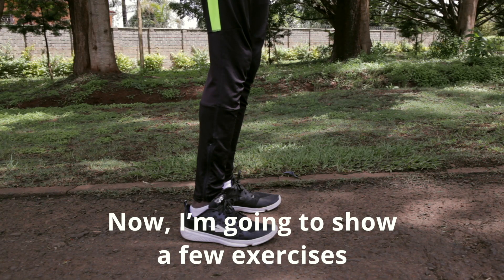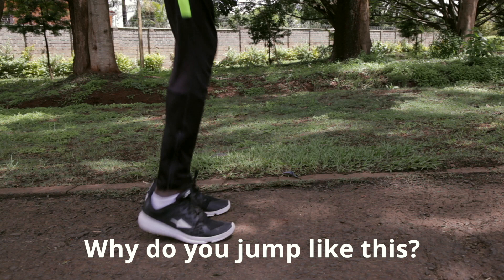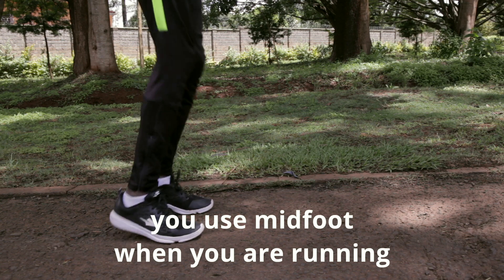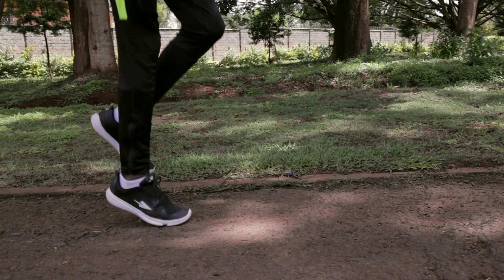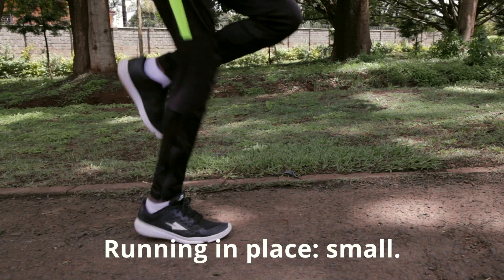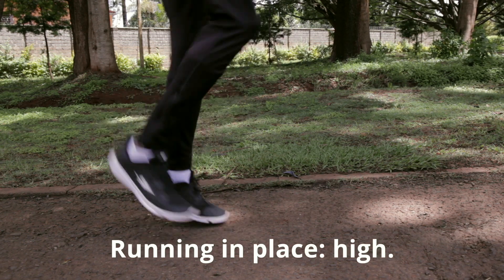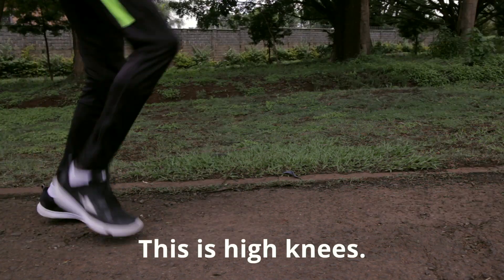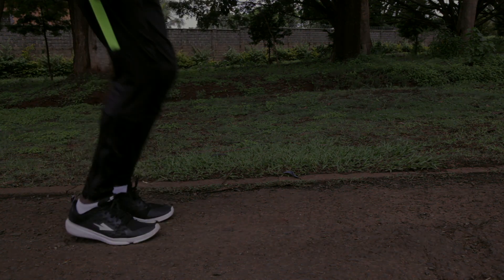Midfoot Strike - Coaching video